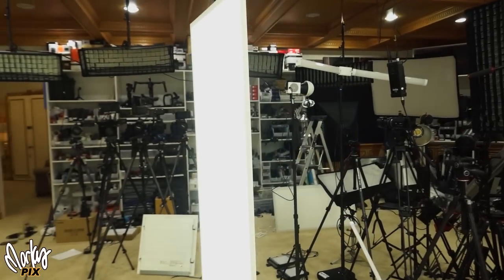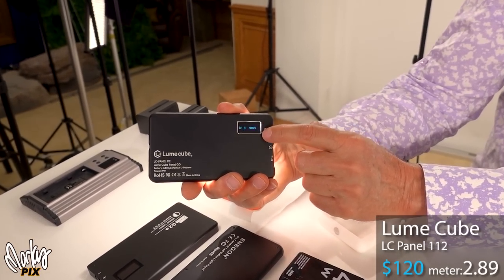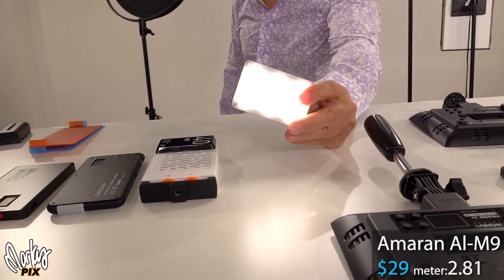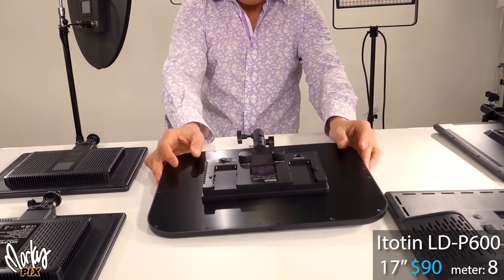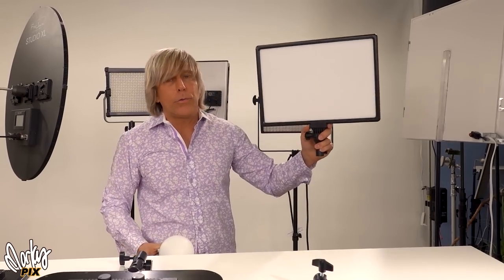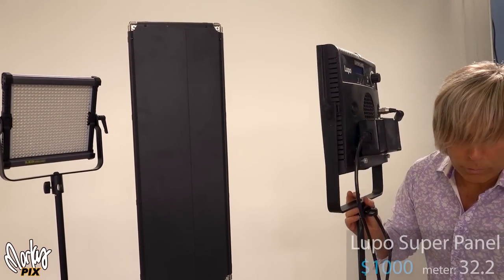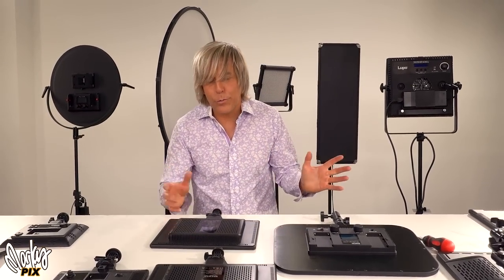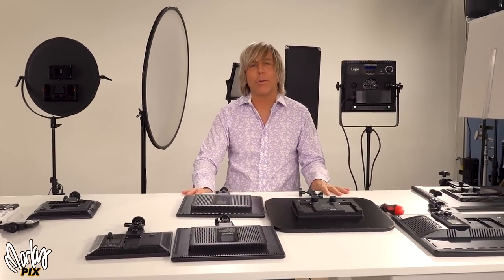The World's Thinnest Cheapest LED Light Panels for Photography and Video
Super flat LED panel lights for video and photography that will blow your mind... from small ones that fit in your pocket to big 4 ft ones that cost insanely less than soft boxes. Soft lighting for video and photography lights usually cost a LOT... but not anymore! Now you can get amazing glamor soft lighting for portrait photography, youtube video vlogging etc. This video covers all sizes from small to big with an emphasis on keeping it affordable, if not downright cheap. Here's inexpensive low cost video lights for vlogging, portraits or product photography
Earlier video I did on small pocket sized battery powered LED lights
Amaran AL-M9
Pixel G2A built in battery
Enegon built in batt
Zhiyun Fiveray M40 built in batt
Yongnuo YN300 Air
Viltrox L116T
Neewer 12" int batt
Raleno 12" built in batt
Neewer 288ARC 18" and C-clamp stand, carry case
Fotodiox round 18”
Fotodiox HEAVY StudioXL 11          $1000  no longer available
4ft foldable shop light from previous video Feit Electric ADJ5000/48/5K/LED panel light
5000 Lumens 5000k 40w
2x2 ceiling panel hykolity 40W (remember to white balance camera and color adjust skin tones in editing program)
2x4 ceiling panel $250 for 4 75w 7800Lumens 5000k brand WYZM (remember to white balance camera and color adjust skin tones in editing program)
Lupo Super Panel bare bright
Lupo Super Panel diffused
0-10v dimmer KEYGMA DC 0/1-10V Knob LED Dimmer (No Flickering or Humming), Low Voltage Passive PWM Dimmer
Mysterious long rectangular LED panel BOLING BL-2280P (not mentioned because price went up dramatically since I got them)